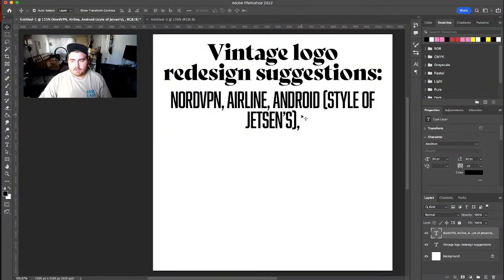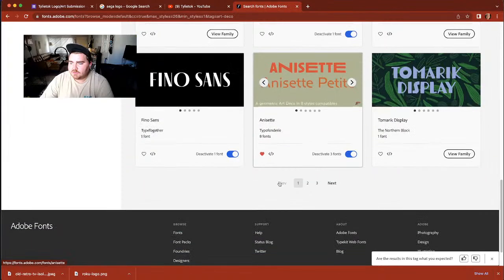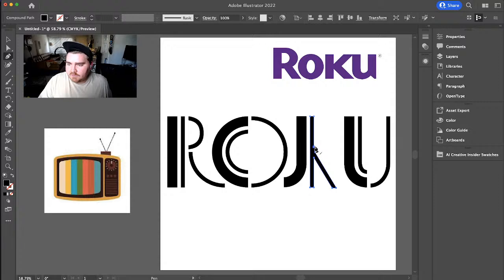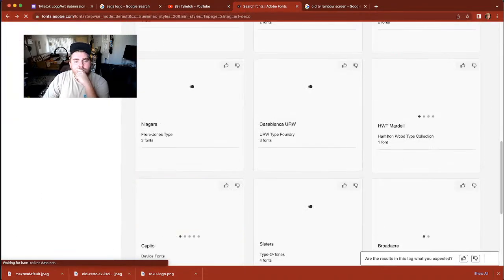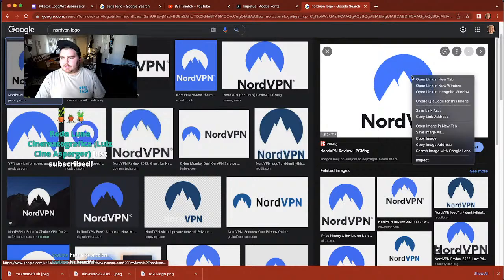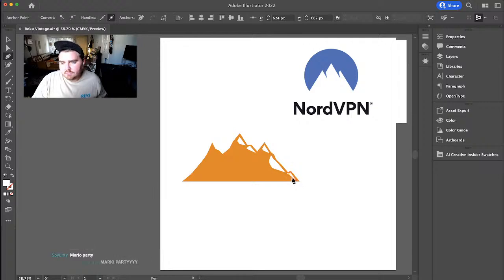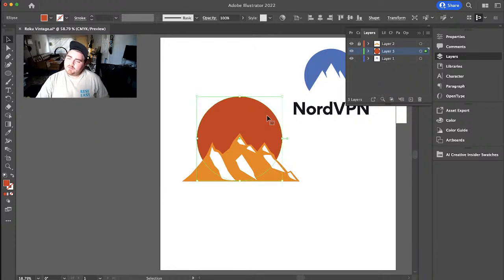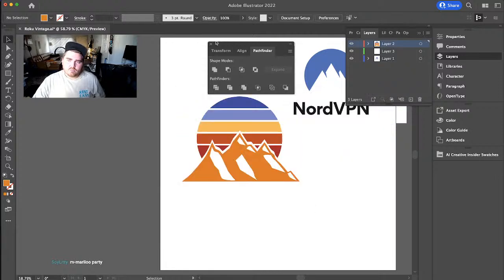Giving modern logos vintage redesigns | Tylietok Live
Today we will be giving modern logos vintage redesigns! Let me know in the chat which logos you want to see redesigned and I will create them in Photoshop and Illustrator.